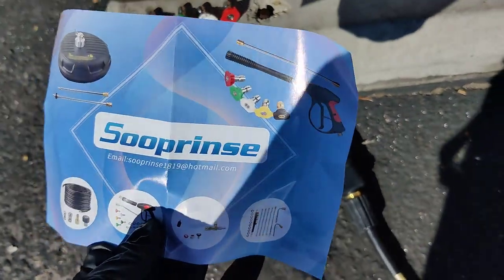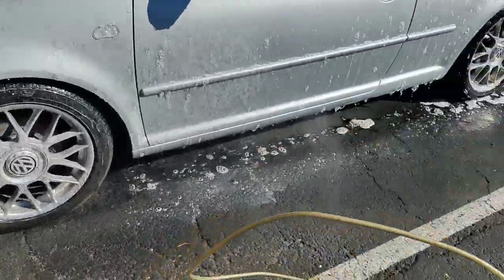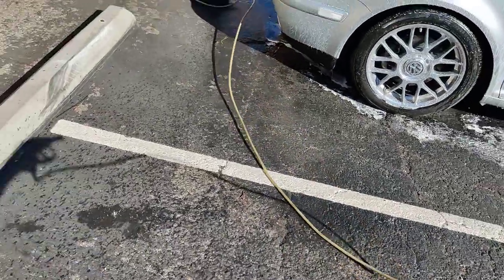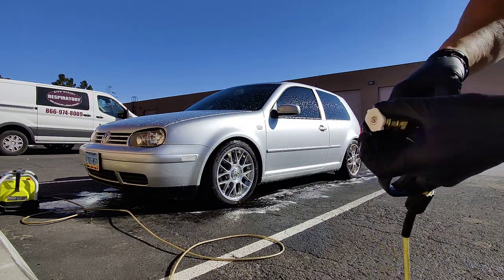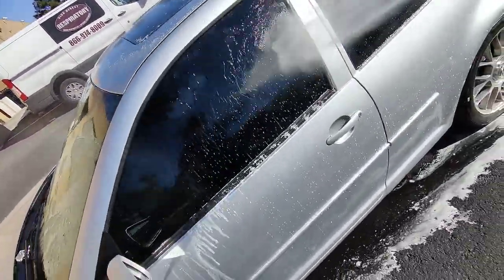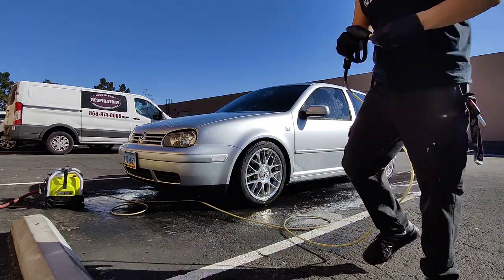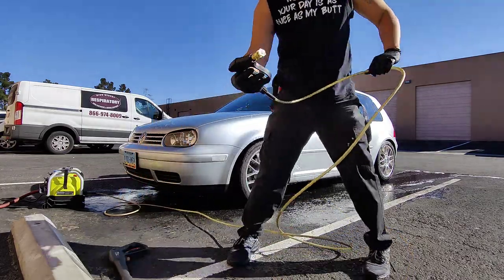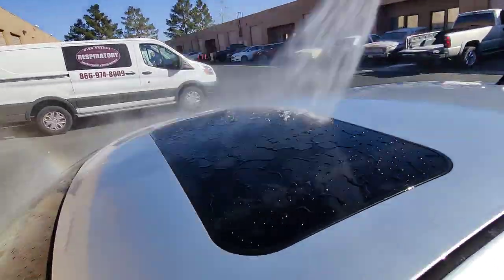short pressure washer gun on Amazon $17 short pressure washer gun demo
amazon link to the gun